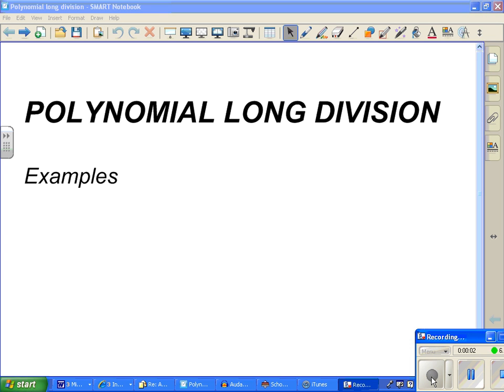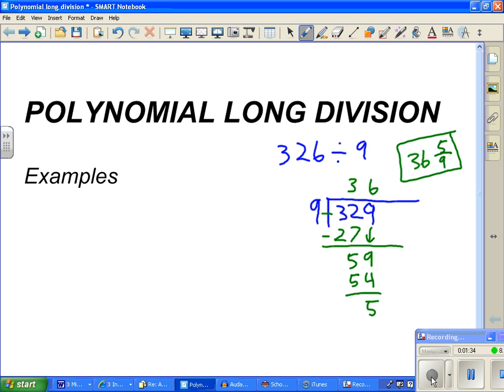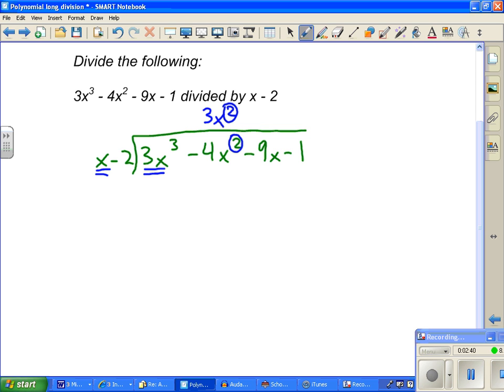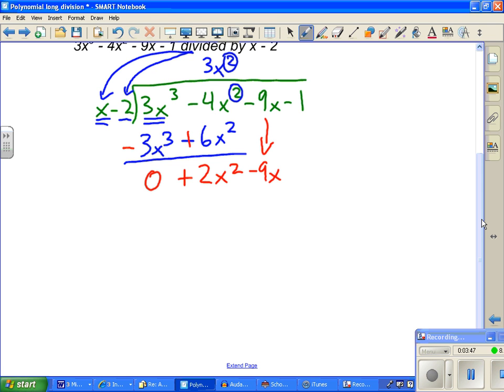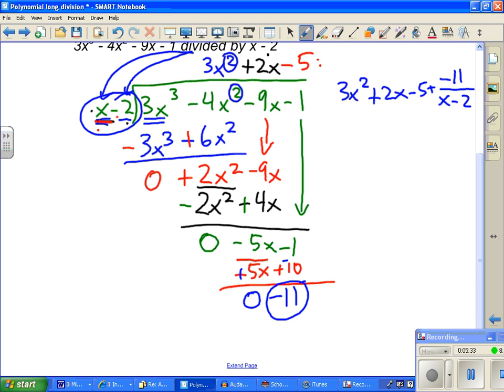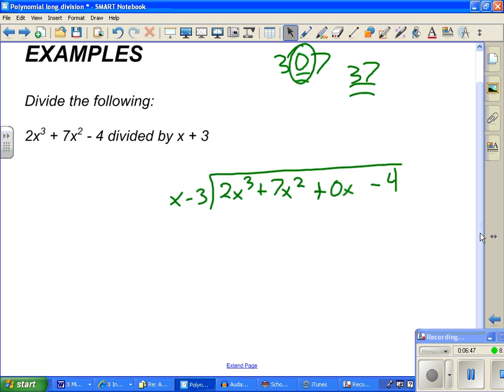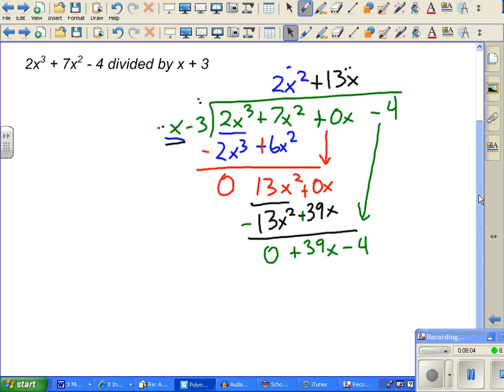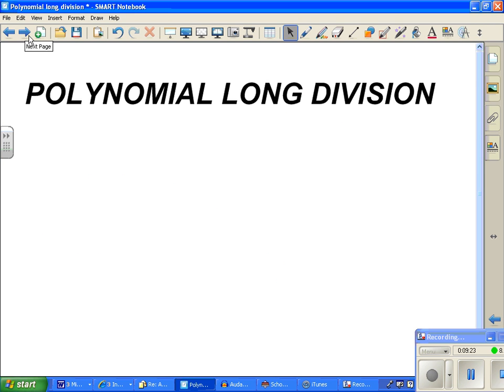Polynomial long division.wmv